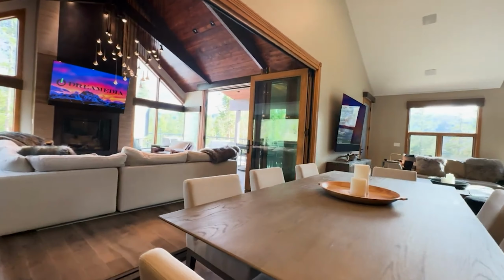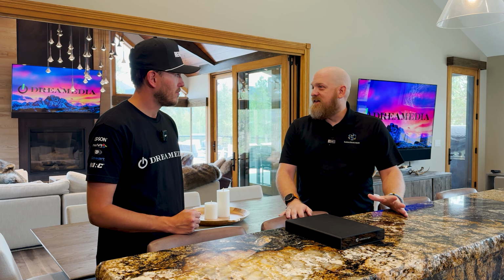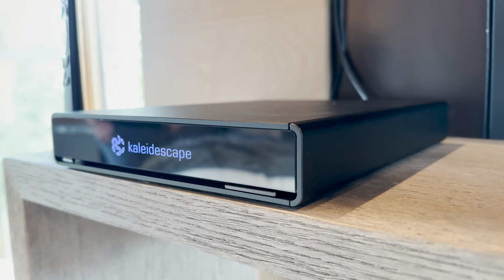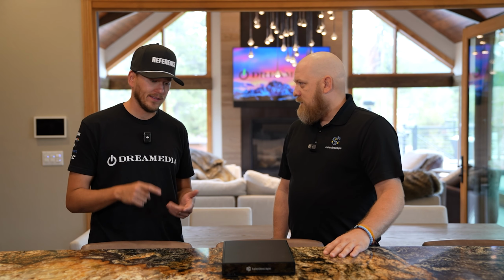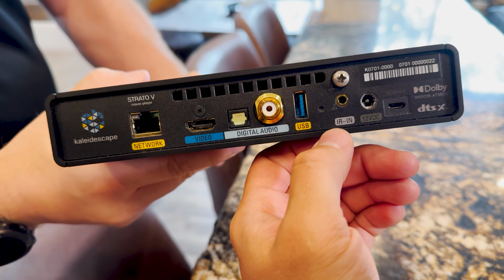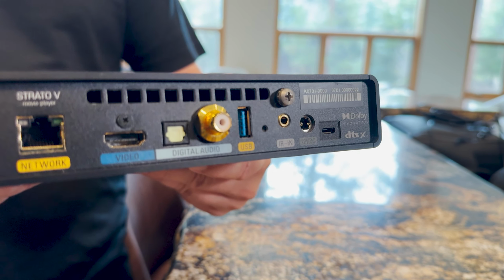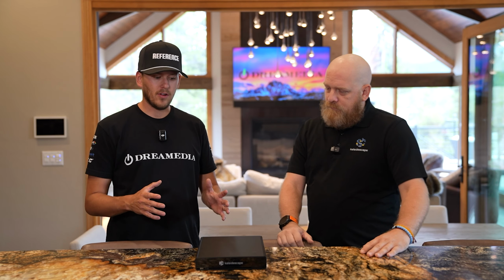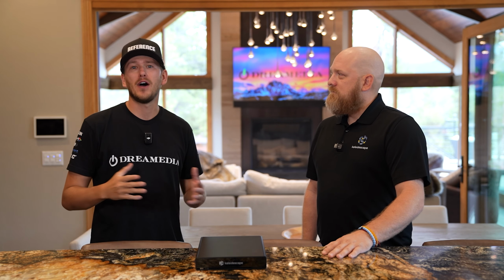NEW Kaleidescape Strato V ALL IN ONE, 4K, Dolby Vision, Lossless Audio The Ultimate Movie Player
In this video, we explore the amazing features of the Kaleidescape Strato V, a great choice for home entertainment fans. The Strato V delivers premium AV quality and an outstanding experience for movie lovers.
Key Features:
* Storage Capacity: Comes with a 1TB SSD, storing up to 10–15 4K Dolby Atmos and Dolby Vision movies.
* Portability: Lightweight and easy to transport—perfect for enjoying your favorite films on family trips or road outings.
* High-Quality Playback: Supports reference-quality video and lossless audio, with the latest tech like Dolby Vision and HDMI 2.1 for the ultimate viewing experience.
* Integration Capabilities: Seamlessly integrates with existing home systems and acts as a standalone player to enhance your setup.
* Fast Connectivity: Features an Ethernet port for quick movie downloads and versatile USB and optical audio outputs.
Dreamedia, your trusted home theater expert, is proud to partner with Kaleidescape to bring you the best in premium AV solutions.
Specifications
* Standalone or Grouped: Works alone or as part of a larger Kaleidescape system.
* Lossless Audio: Supports Dolby Atmos, Dolby TrueHD, DTS-X, and DTS-HD Master Audio.
* 4K Playback: True 4K Ultra HD with up to 100 Mbps bitrate and 60 fps.
* HDR Support: Plays in SDR, HDR10, and Dolby Vision.
* Upscaling: Upscales HD/SD to 4K.
* Control Compatibility: Works with popular control systems and universal remotes.
* Compact Design: Fits 2 players in 1 rack unit.
* Mounting: Custom rack and wall mounts are available (sold separately).

Chapters
0:00 - Intro
1:48 - Demand for Affordable AV Solutions
1:57 -  Kaleidescape Strato V
2:05 - SSD Portability
2:35 - Specifications and Performance
3:35 - Integration with Existing Systems
4:08 - Connectivity Options
6:27 - Comparing Strato V and Strato C
7:02 - Offline Functionality
8:50 - Outro